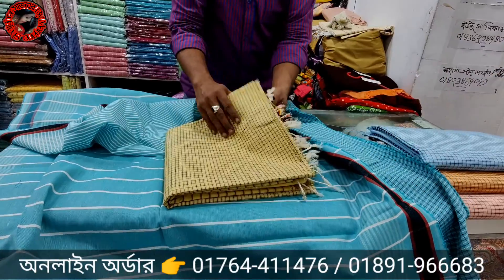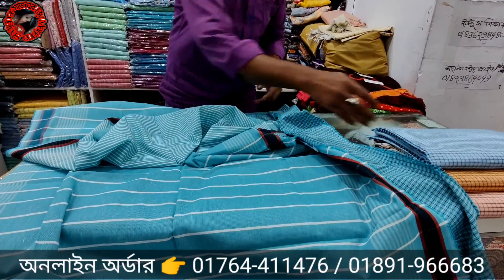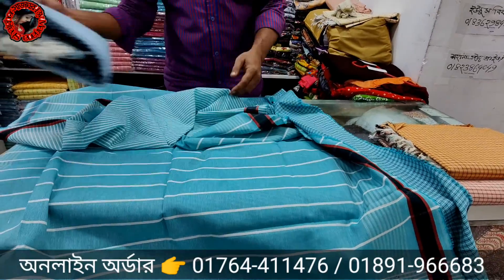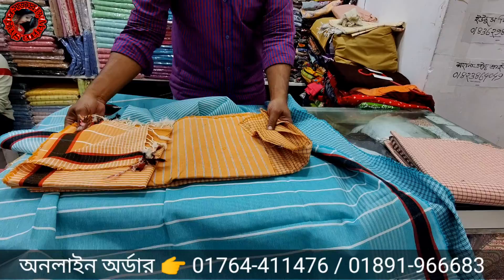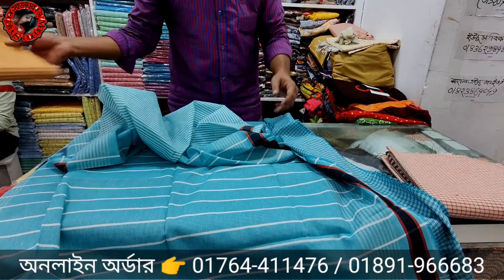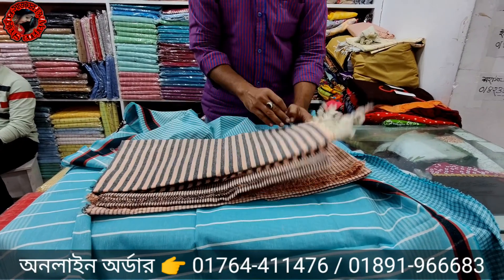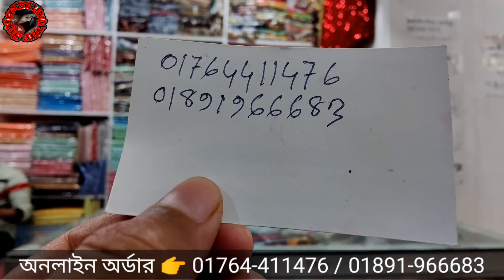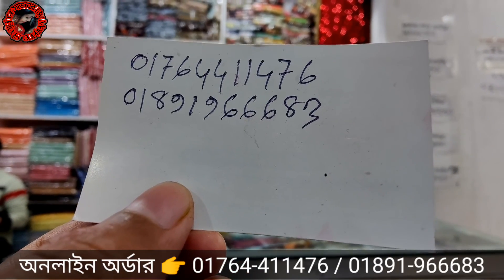হায় হায় দুনিয়ার সকল তাতের পাইকারি গোমর ফাস করে দিলো